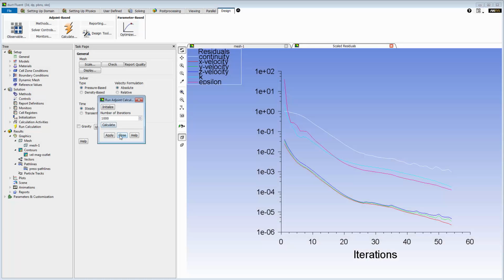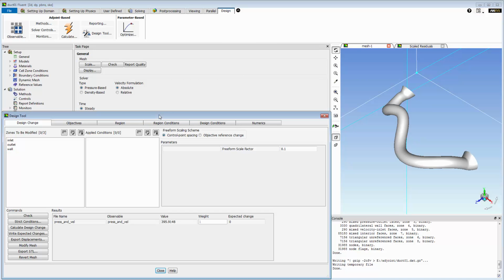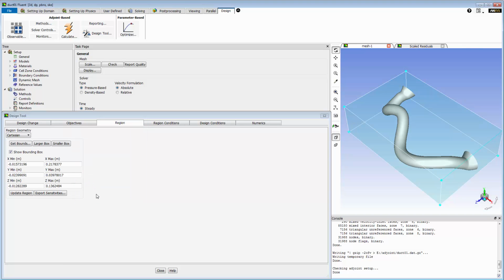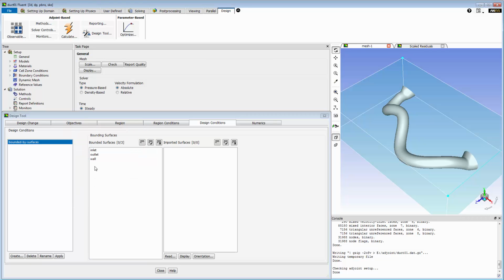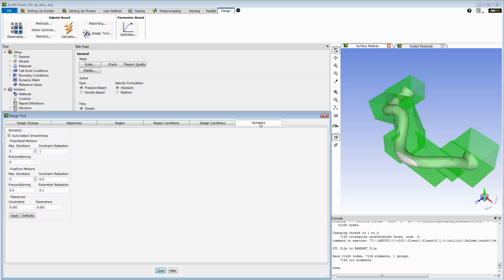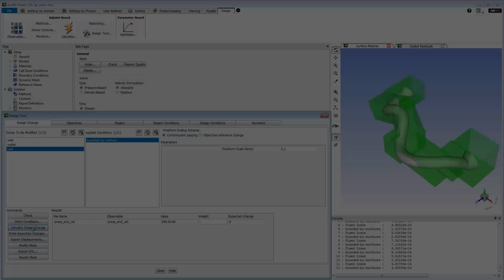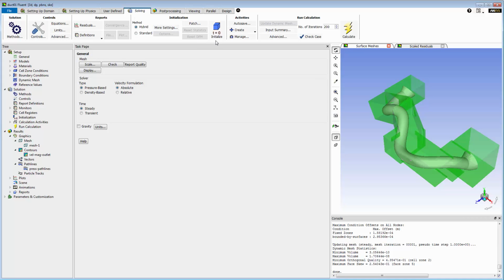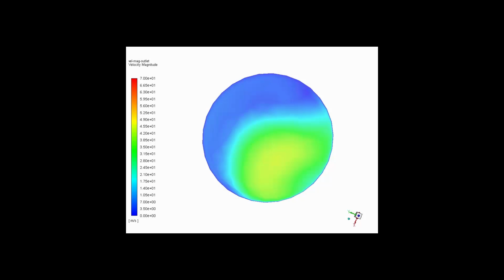Fluent: Using the Adjoint Solver to Optimize the Shape of a Duct in a Bounded Space - Part II (19.2)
This video demonstrates how to use ANSYS Fluent's adjoint solver to optimize the shape of an air duct within a space defined by imported bounding surfaces, improve the pressure drop and the outlet velocity uniformity, and export the improved design as an .STL file. ANSYS Fluent computational fluid dynamics CFD software includes well validated capabilities to deliver fast, accurate results for the widest range of simulations.